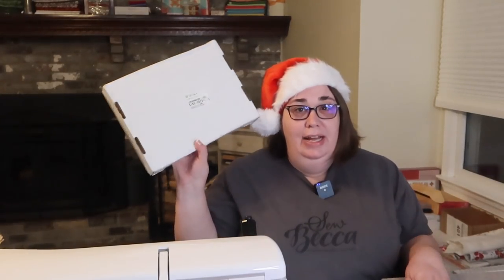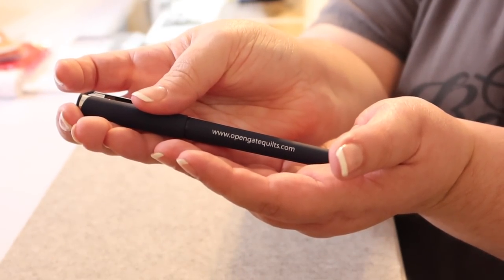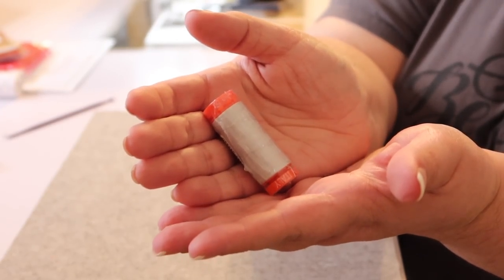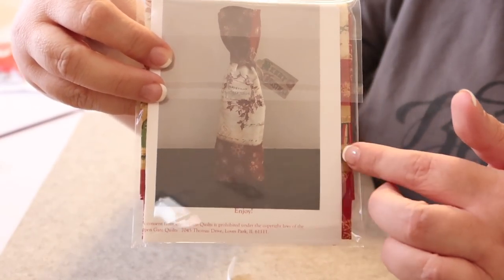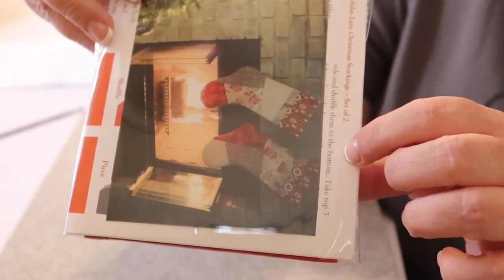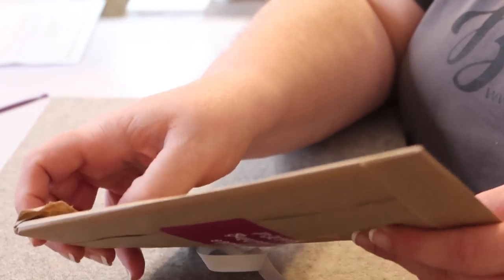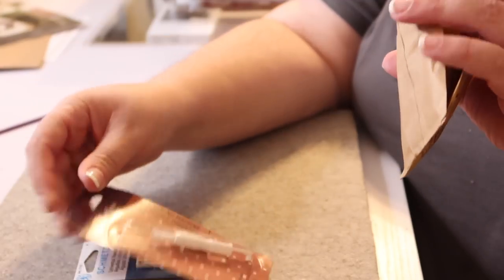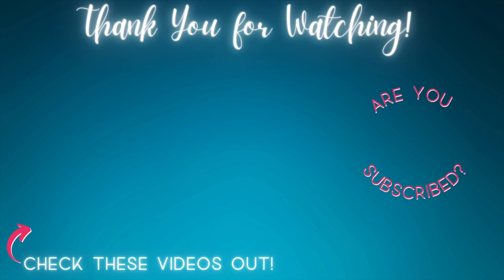Vlogmas 2021 - Day 04 | Open Gates Quilt Box (Unboxing a Sewing Subscription Box)!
Hey friends - the description box has a TON of info for you - click the 'Show More' or 'Read More' to reveal all the fun stuff I've typed up in the description box...just for you!

During the Advent season (December 1 - December 25), I'm inviting you into my life each day with a daily video.  Videos will range from my typical unboxings to a bit more of my life (settling in my home, baking, sewing, or even Quilter's Studio updates) - and each will close with unwrapping the gifts in my Cotton Cuts, MSQC, and Katrinkles advent calendars!

✸✸✸ OPEN GATES BOX INFO ✸✸✸
Join me for a quick unboxing video as I dive into an unboxing for 1st Anniversary box for the Open Gates Quilt box - November 2021!  This is a monthly quilting project subscription box with two full projects, a pattern or fat quarter, a small spool of Aurifil thread, and a notion.  The cost of the box is $42/month plus shipping (I pay $6 in the US).

If you're interested in signing up for the Open Gates Quilt Box, go - and let them know 'Sew Becca' sent you!

✸✸✸ VIDEO CHAPTERS ✸✸✸
0:00 Welcome to Day 4
0:30 Thursday Night Dinner
7:34 Cotton Cuts Advent - Day 04
8:46 MSQC Advent - Day 04
10:13 Closing

✸✸✸ COTTON CUTS 2021 ADVENT RECAP ✸✸✸
Day 01: Quilter's Digit from Jillily Studio
Day 02: Oh Sew Clean from It's Sew Emma
Day 03: 3.5" Ginger Stork Embroidery Snips
Day 04: 2 Patterns from Sheila Christensen

✸✸✸ MSQC 2021 ADVENT RECAP ✸✸✸
Day 01: Chuck the Duck Snow Globe (2018: Sewing Themed Band-aids)
Day 02: 'Song Book' Charm Pack (2018: Snips)
Day 03: MSQC Pattern & Covered Button Kit (2018: Vinyl Sewing Sticker)
Day 04: 90/14 Universal Needles & Needle Threader (2018: Measuring Tape)

✸✸✸ SUPPORT ✸✸✸
Interested in supporting Sew Becca?  The best way you can help me grow is to SUBSCRIBE to the channel so you know when I'm posting videos; WATCH those videos (all the way through helps the best!); and SHARE this channel with a Quilty friend!

If you're interested in helping financially, you can either pick up some merch (see the merch shelf below/next to this video - or visit the store directly at sewbecca.myspreadshop.com) - or you can check out my 'donate' to send tips/donations.